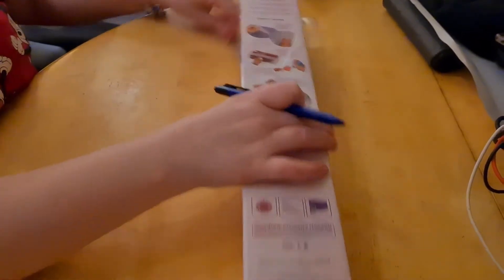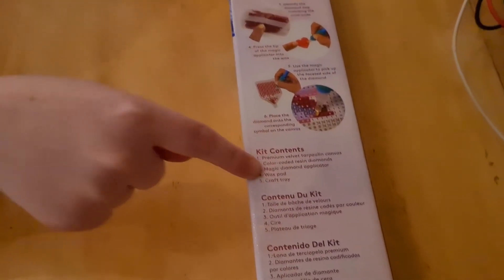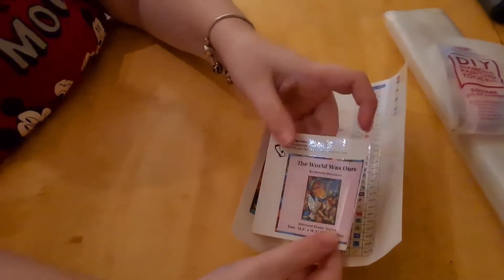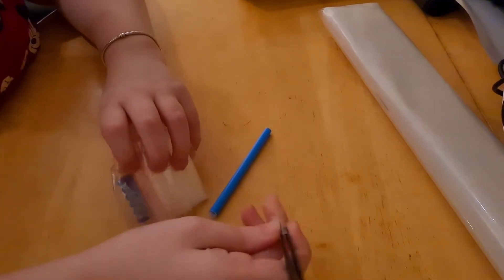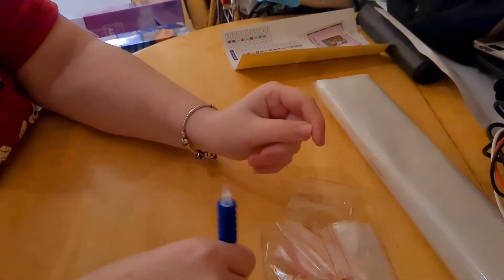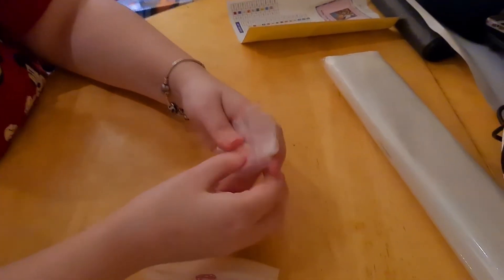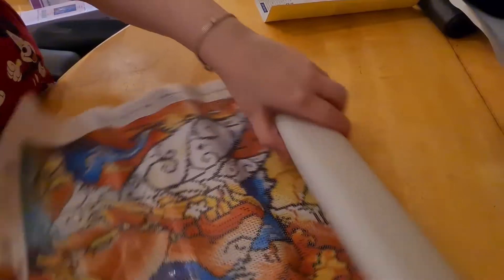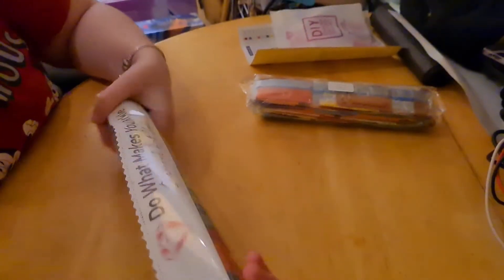Miss Sparkle's The World Was Ours Unboxing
Published August 2021

We also have an amazon Wishlist if anyone would like to send us a gift:

We also run a Facebook group with a fellow youtuber the group is:

We have also teamed up with this youtuber you can find her over on Jazzy Creatives both on YouTube and Instagram: